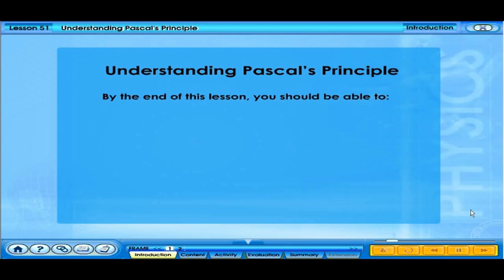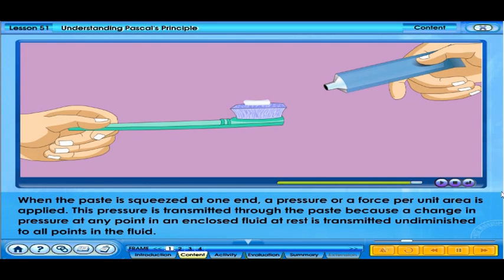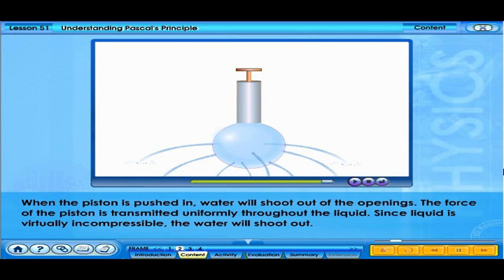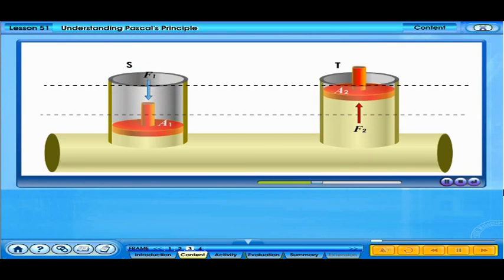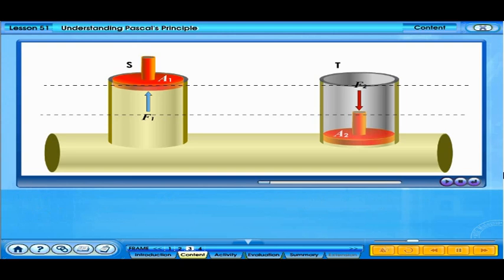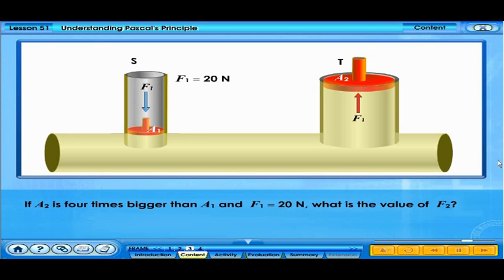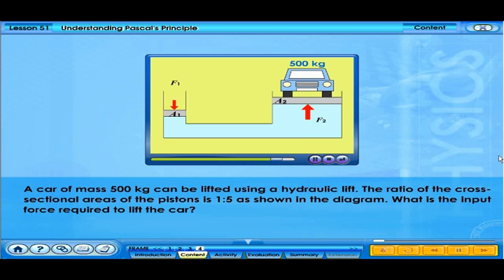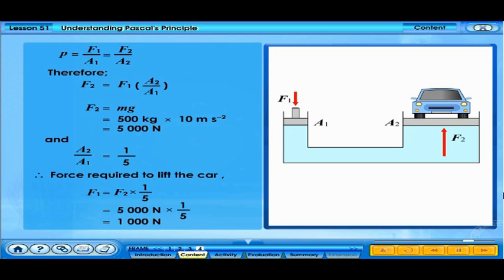Understanding Pascal's Principle (F4 C3 L51)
FORCES AND PRESSURE